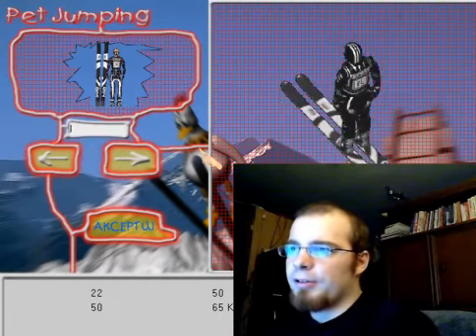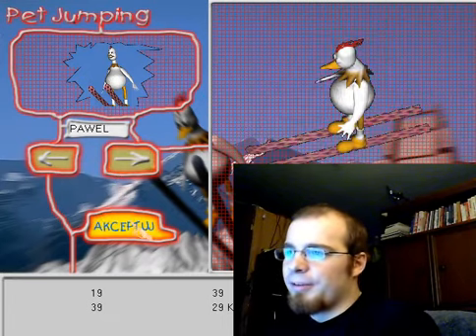PetJumping -- My first game project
This is how it all began. This was my first game project ever. It was developed in Delphi using Direct X.

About me:
Pawel Piotrowski is a software developer and a Delphi expert with 15 years of programming experience.